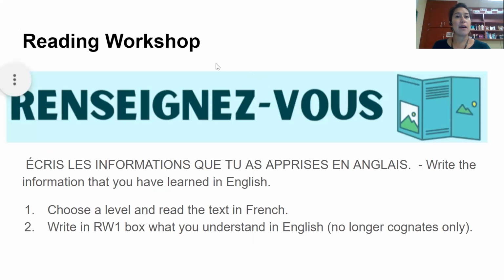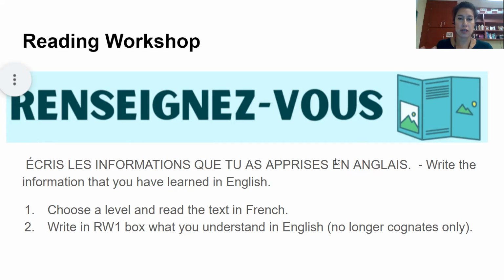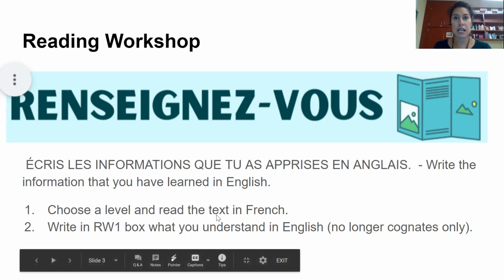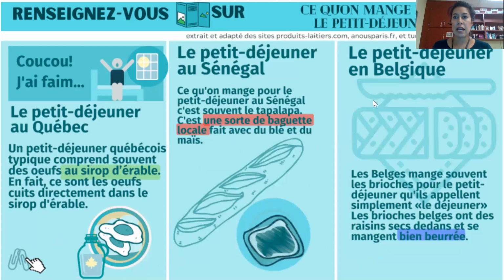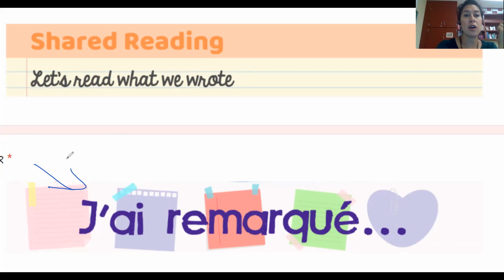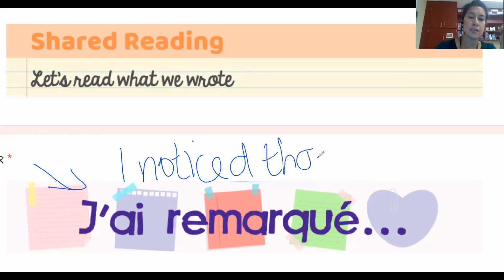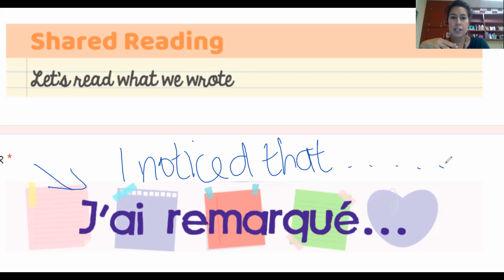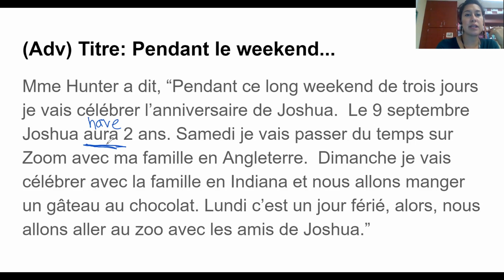ADVANCED - 4 Sep - Le Long Weekend